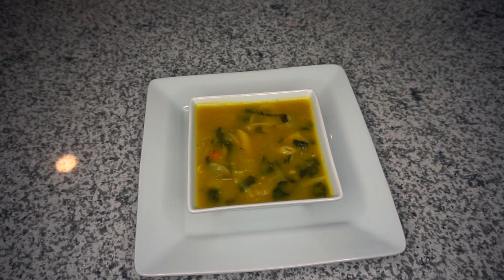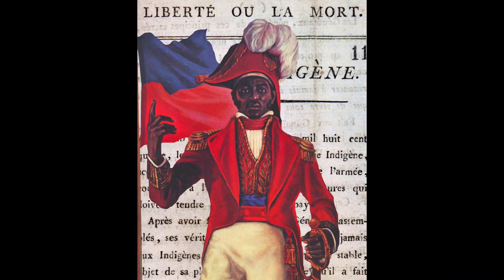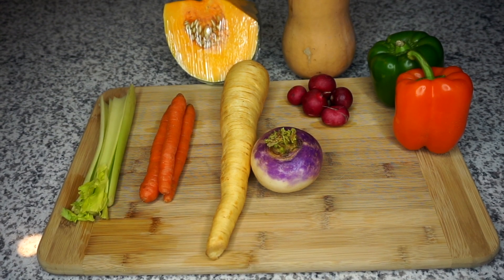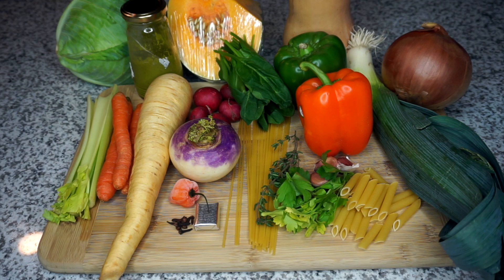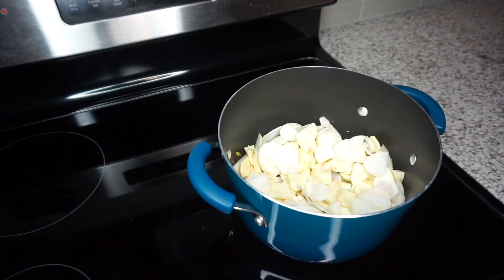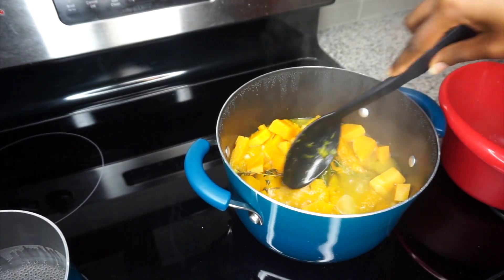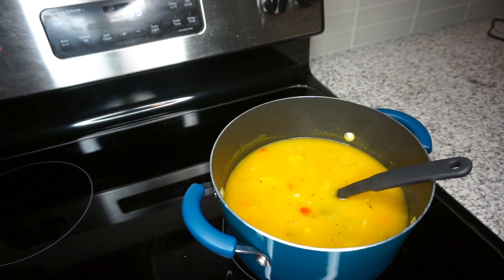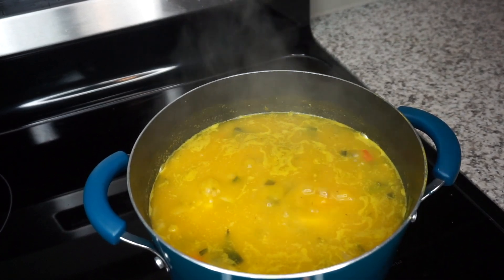Vegan/ Vegetarian Haitian Squash Soup (Soup Joumou)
Open Me

 Today I will be showing you guys a New Year Haitian tradition which is Soup Joumou, Soupe au Giraumon  (in french); squash soup (in English). This soup is consumed by Haitians everywhere on New Year day to celebrate and remember our independence back in 1804. This is a vegan version but it is normally made with soup bones and beef or poultry.